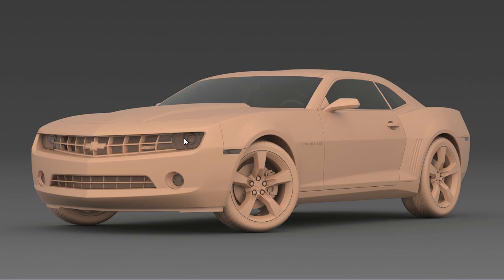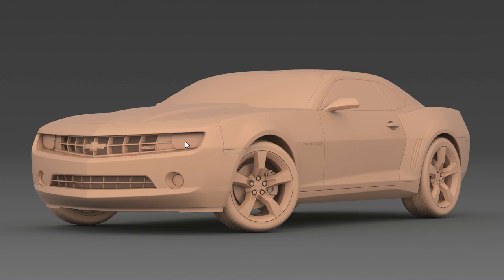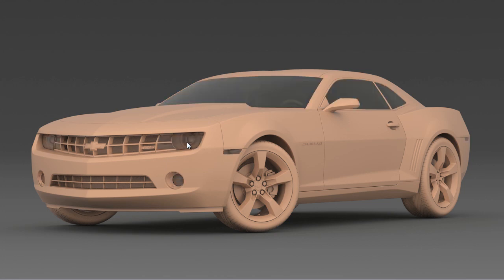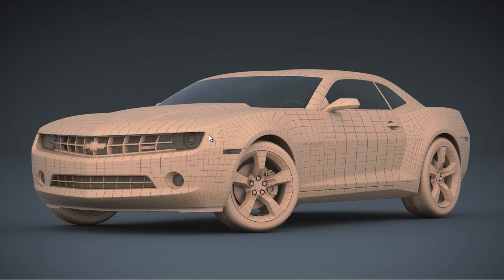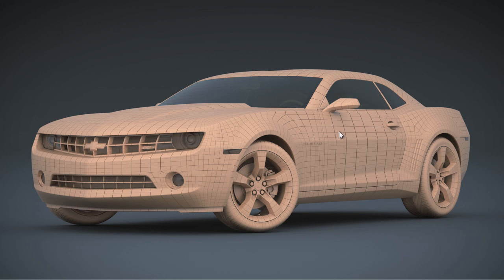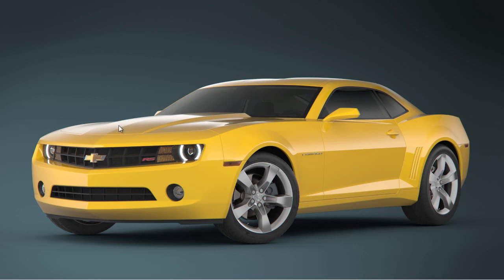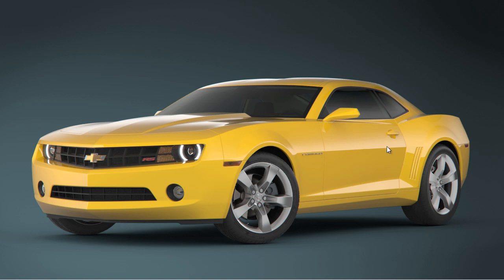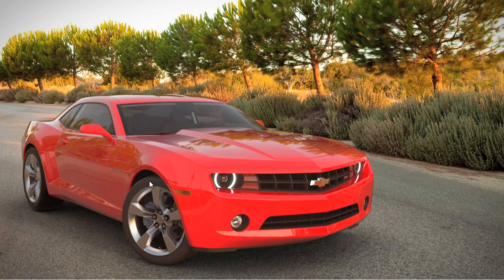cmiVFX Releases Luxology Modo Automotive Visualization Training Video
cmiVFX launches its latest training endeavor showcasing the ever popular Modo application from Luxology. Modo was first introduced as a modeling application but soon, its developers, introduced new features to produce high quality imagery. This training will show you how to use Modo for creating automotive imagery in several situations.From this video you will get access to several techniques to properly light your model in a studio environment and integrate it with a photo backplate.
This training isn't an introduction to Luxology's Modo, so having a general knowledge about the software is advisable. This video was made possible with the support of two key companies , HDRI-Locations and Evermotion.org. HDRI-Locations kindly provided us the HDR maps used to teach the lessons and Evermotion.org provided us the Camaro model used to teach the techniques included in this video.